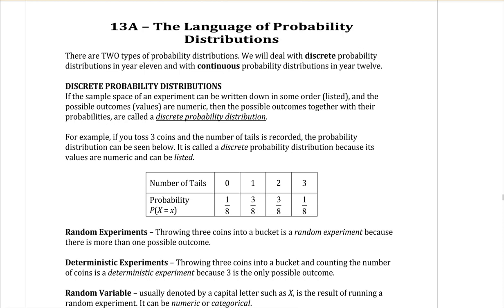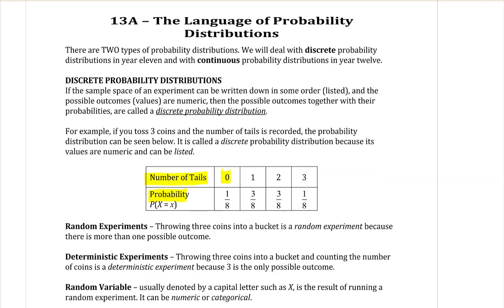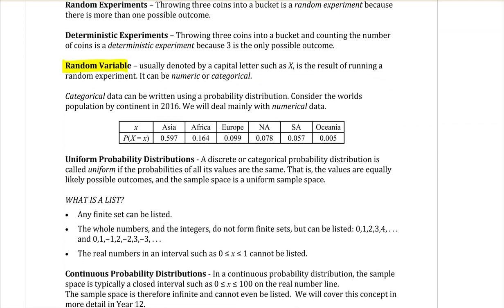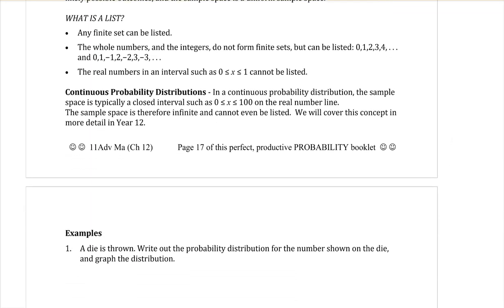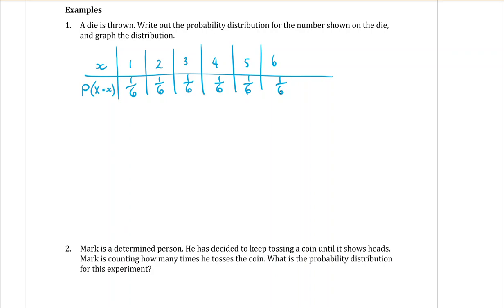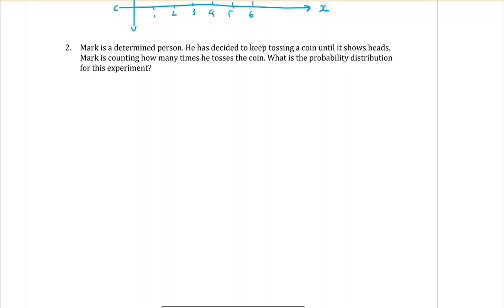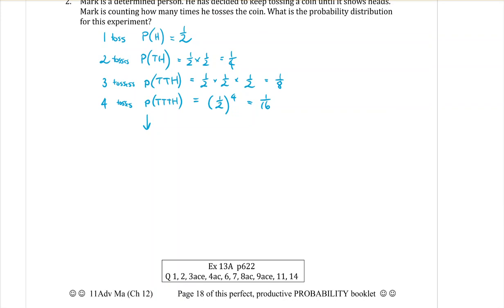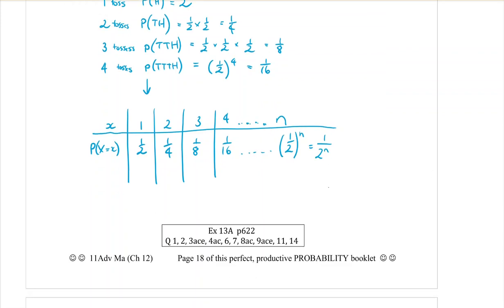Year 11 Adv Probability 8 - Probability distributions